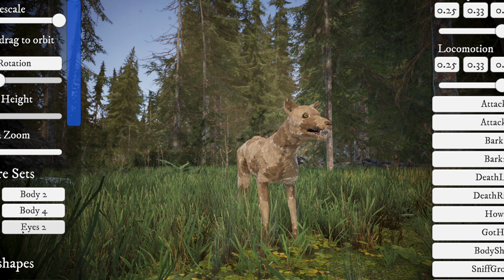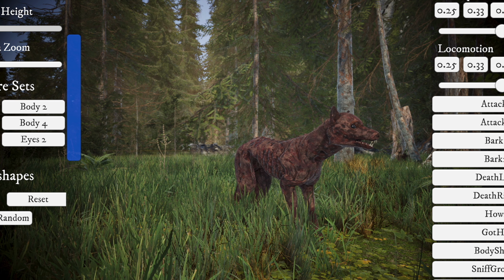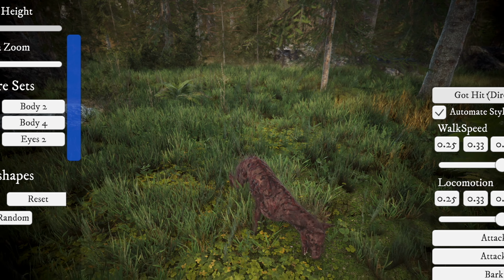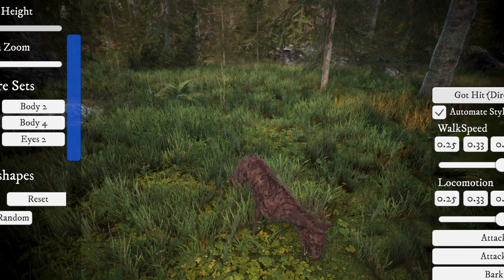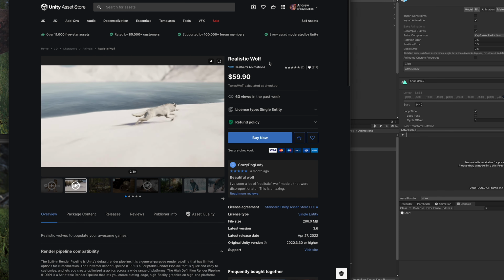Demon Dog Character Pack • Infinity PBR • Unity/Unreal Fantasy RPG Game Dev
The Demon Dog features a ton of animations, multiple texture sets ready to go, and mesh morphing to customize the characters even more.

Compatible with Malbers Animations Realistic Wolf! Share animations between both packs